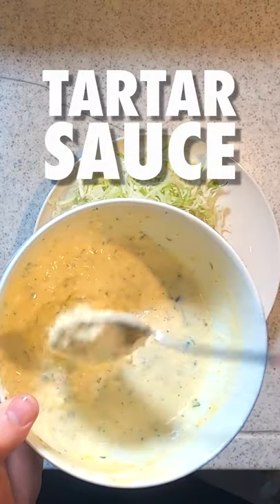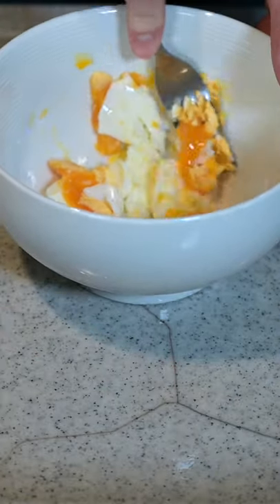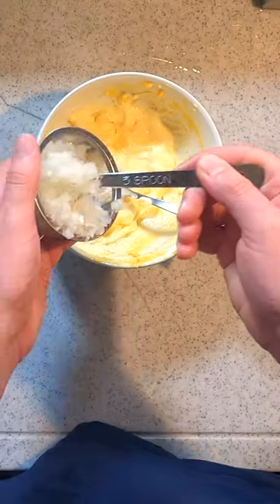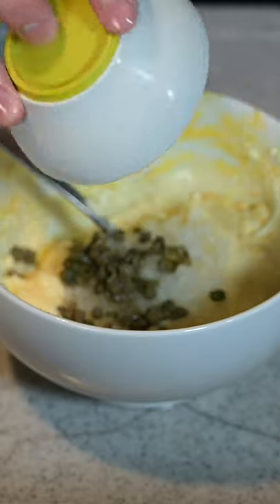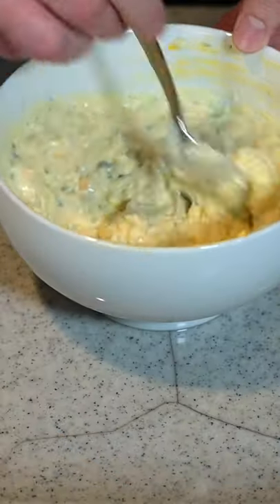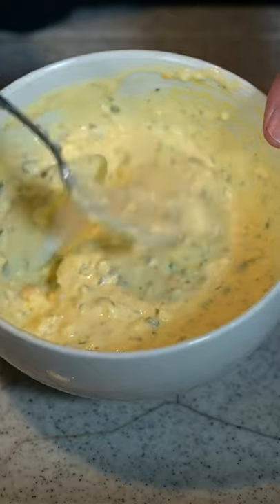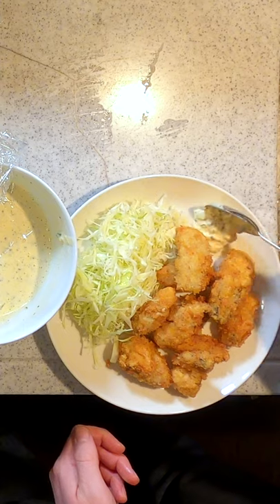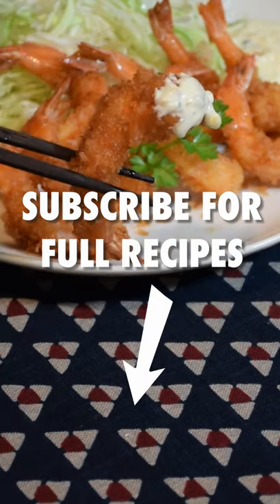How to Make Tartar Sauce with Perfect Consistency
Japanese-style Tartar Sauce comes with most fried seafood dishes in Japan. It varies slightly from its western-style counterpart, with soaked onions and a smashed egg. The incorporation of the egg really helps keep the sauce the perfect consistency. It's great on fried oysters or ebi fry, check out these dishes below:

Ingredients:
5-6 tbsps of mayo
1 hard-boiled egg
¼ of an onion chopped, soaked in cold water
Handful of parsley chopped
Capers chopped
1 tsp of sugar
2 tsp of vinegar